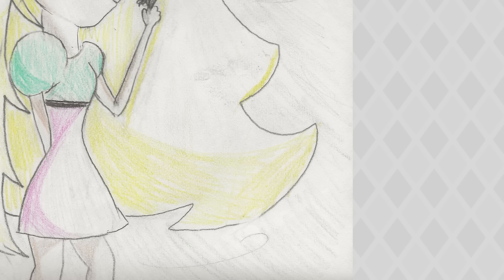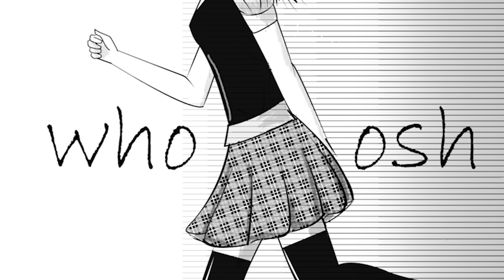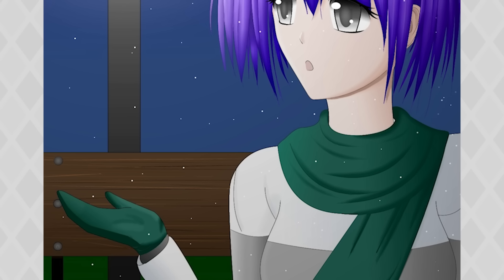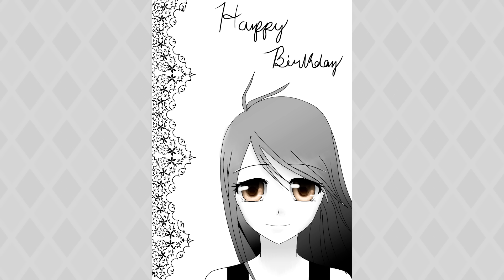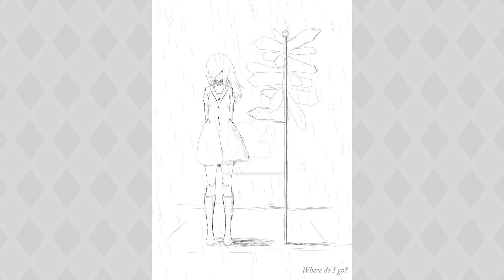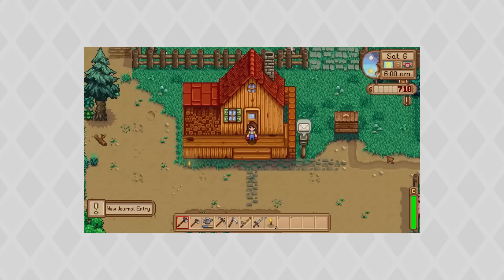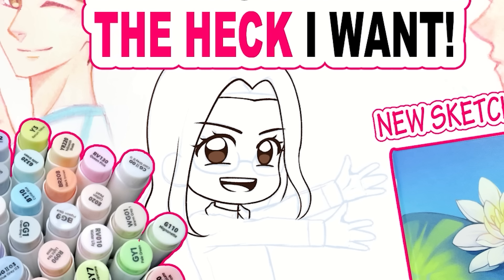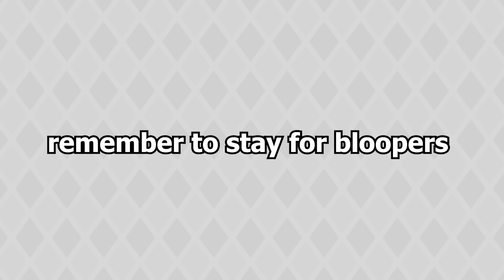Rapidly Roasting MY ART for 10 Minutes Straight! 😡 (April Fool's Day Joke 2023)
Today I guess were going to be like rapidly roasting my art. Because honestly, I’m just kind of done with art. I should have stopped a long time ago, and to prove my point were going to roast my old art…we are going to look at my old traditional art, old digital art, and my old DeviantArt.

Also, happy April Fool's Day!

 • Tiny Love – Roa (...